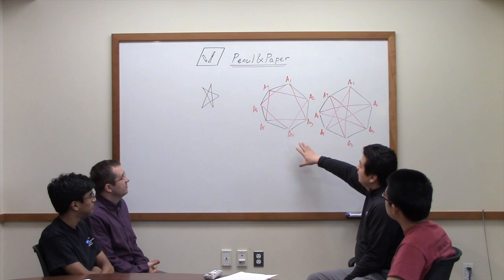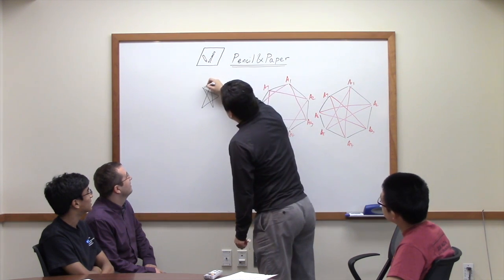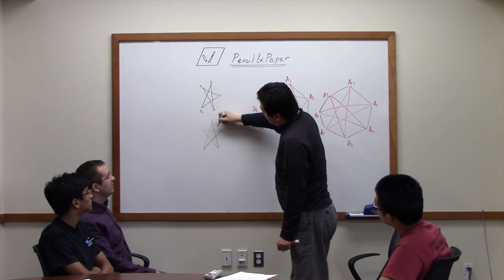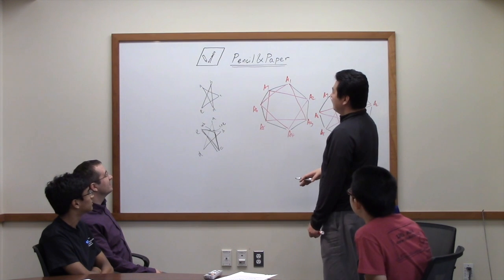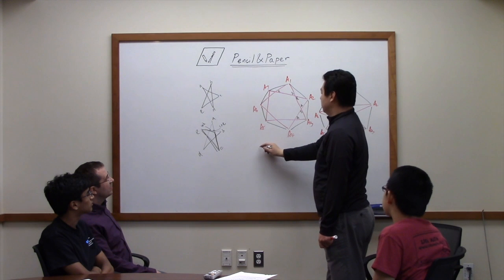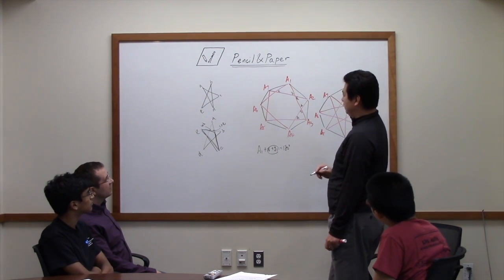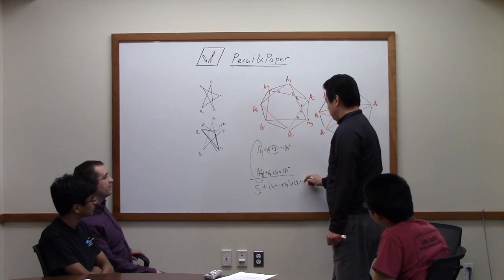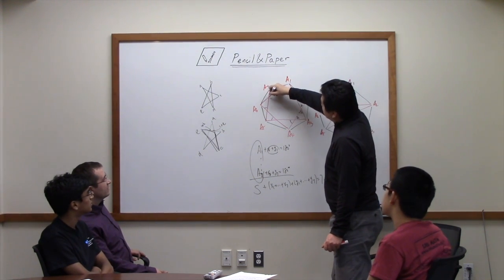Pencil & Paper (episode 7) part2